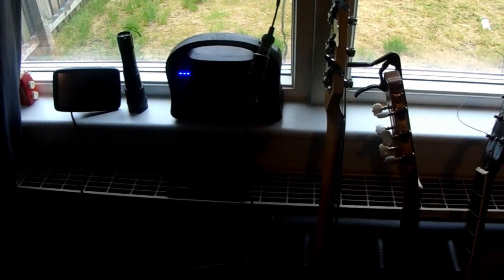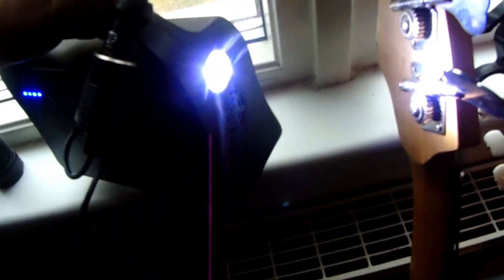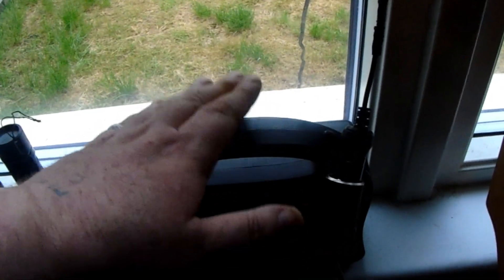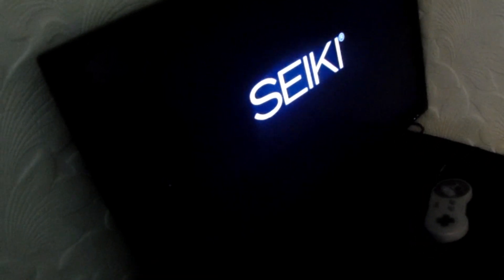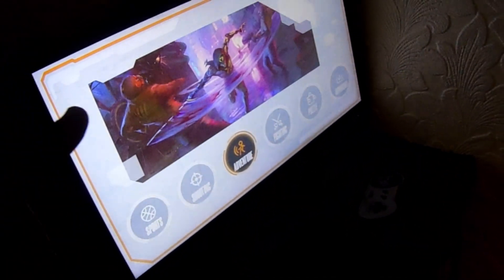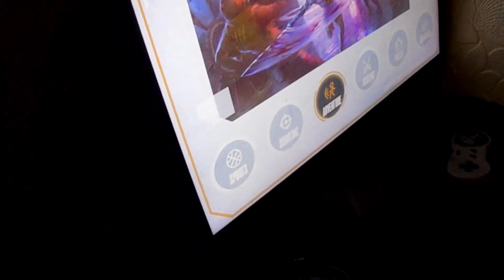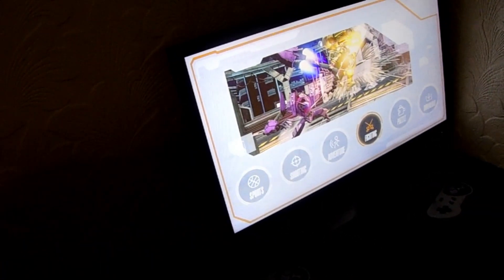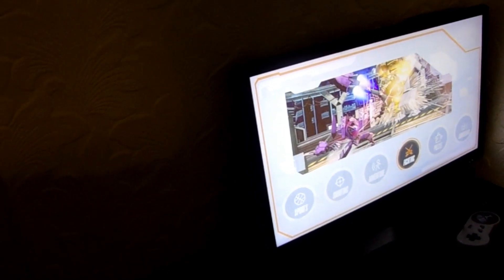#18 month review of the Sinku 99wh solar generator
love this little generator for camping etc hope you enjoy the vid thank you for your support please rem to sub and like